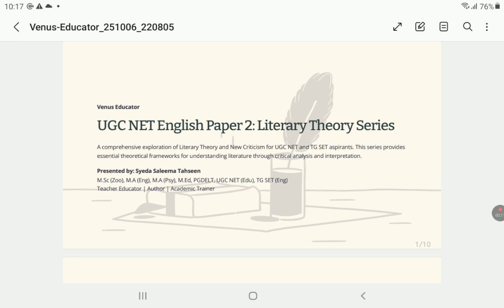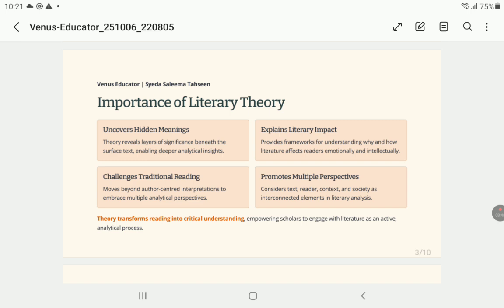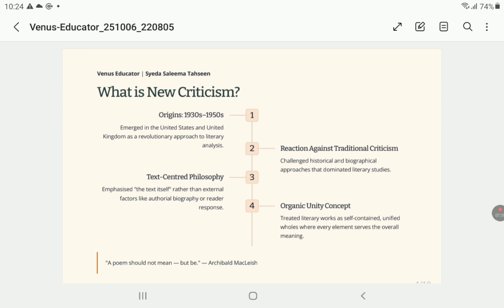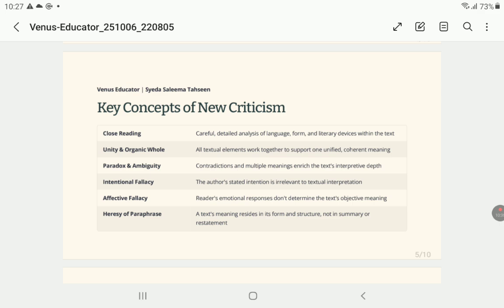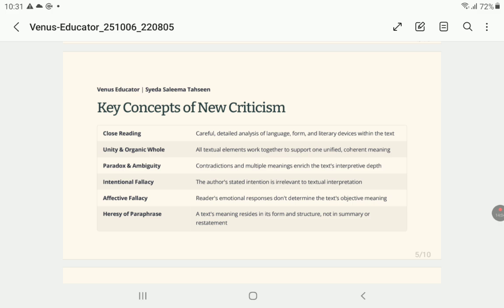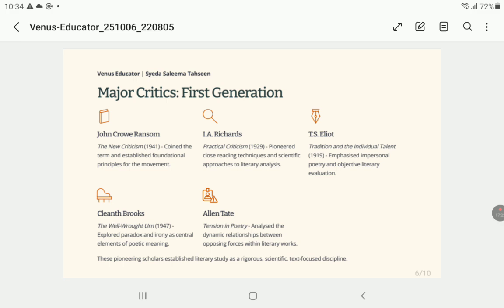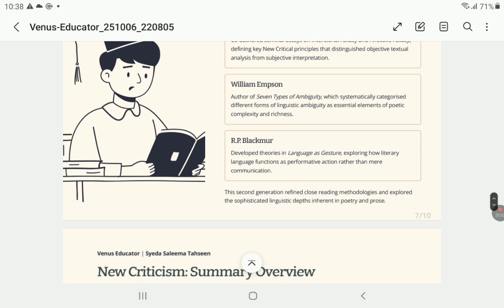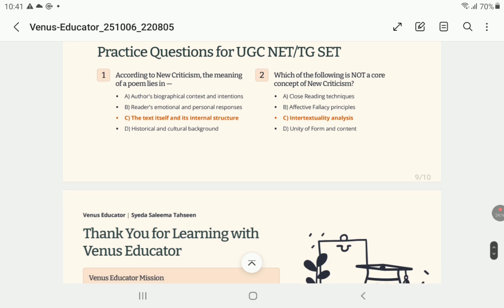Introduction to Literary Theory | UGC NET & TG SET English | Key Concepts Simplified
Welcome to Venus Educators! 🌸
In this session, we explore the foundations of Literary Theory — an essential topic for UGC NET & TG SET English Paper 2 aspirants.
Understand what literary theory means, its importance, and how it shapes literary criticism.
We’ll also introduce major theories and critics that you must know to score high in the exam!
📌 Topics Covered:
What is Literary Theory?
Difference between Literary Theory and Criticism
Importance of Literary Theory in English Studies
Key Critics and Concepts (Overview)
🎓 Educator: Syeda Saleima Tahseen
📚 Channel: Venus Educators